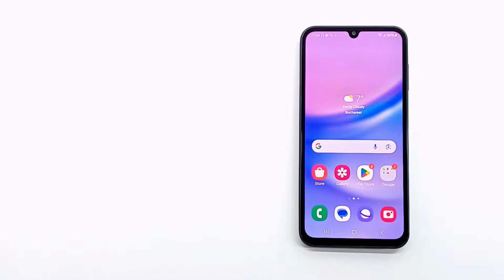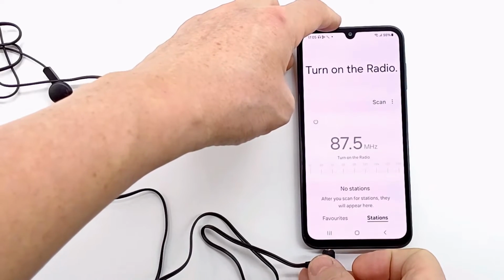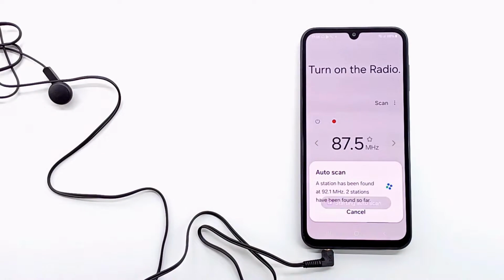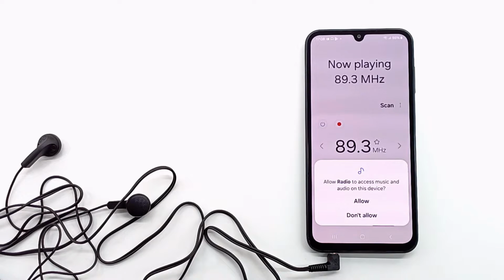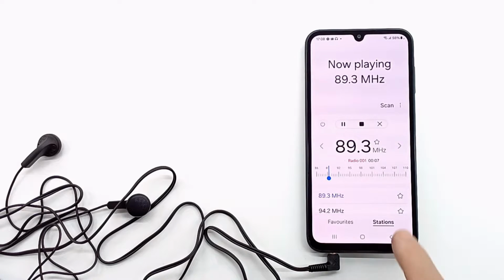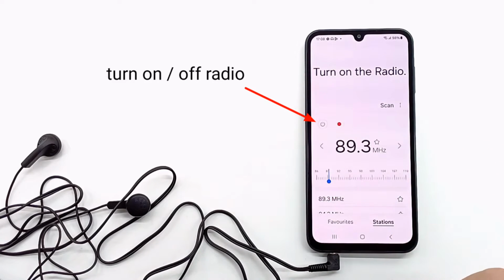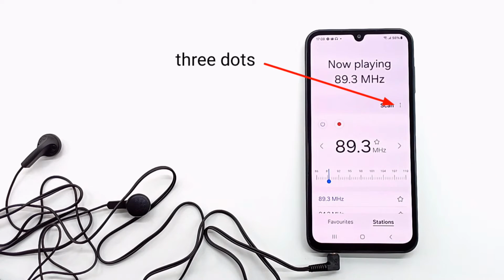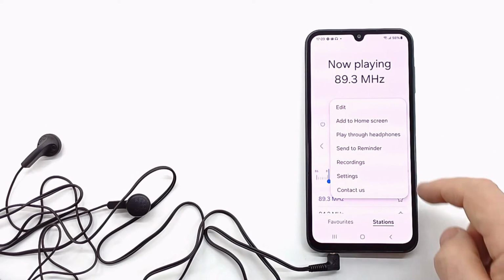Samsung Galaxy A15 4G Radio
In this video I show you how to record the radio on the Samsung Galaxy A15 smartphone . For the radio to work , it needs wired headphones that also have a role as an antenna . Samsung Galaxy A15  Tips And Tricks .

00:00 intro
00:42 start recording radio
00:55 stop and save recording
01:13 turn on or off the radio
01:24 play radio through speaker